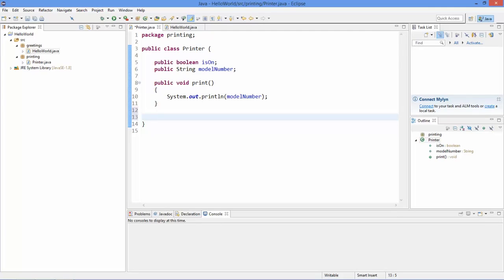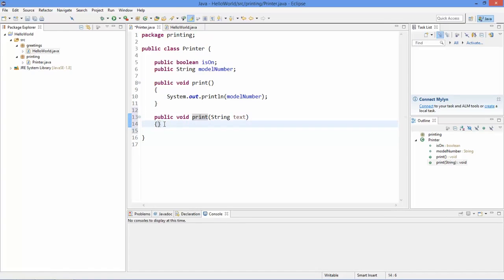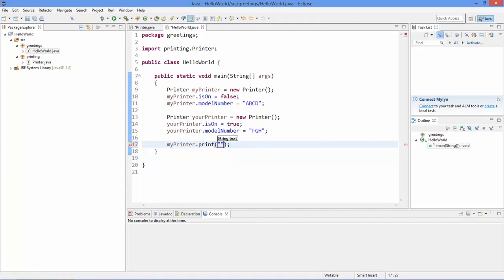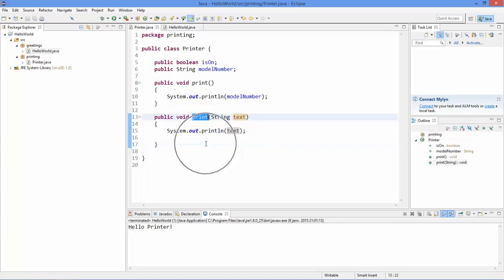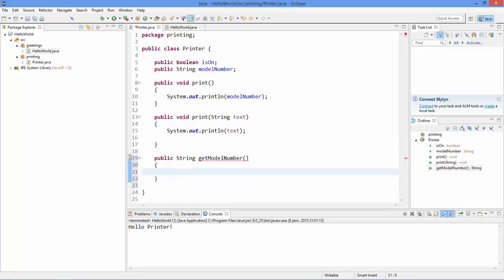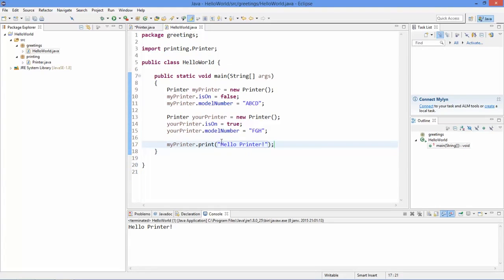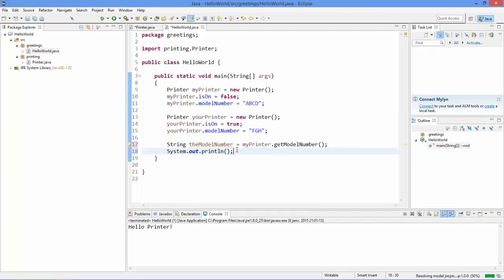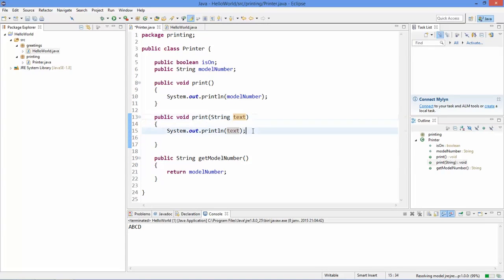34 Demo More Methods